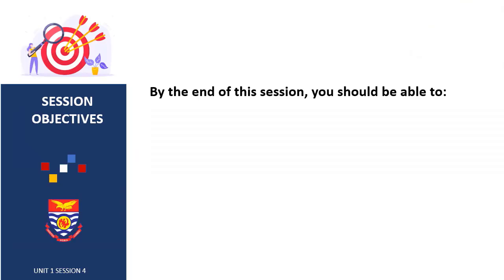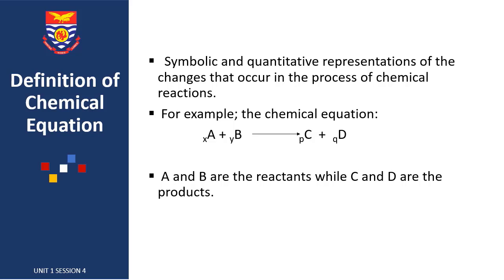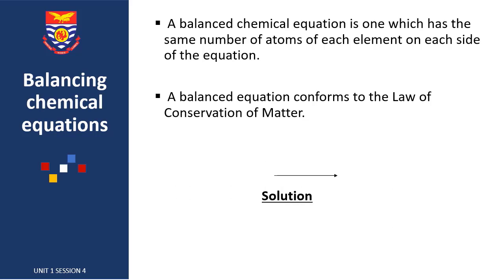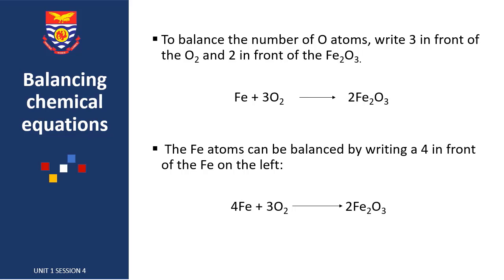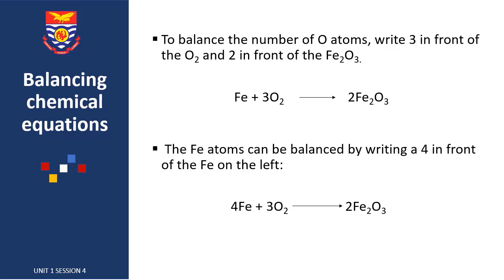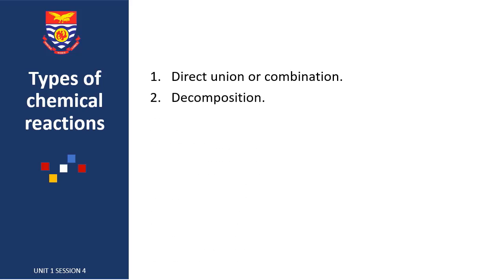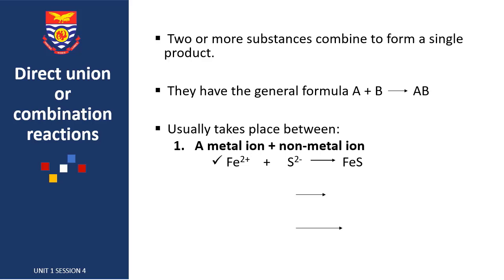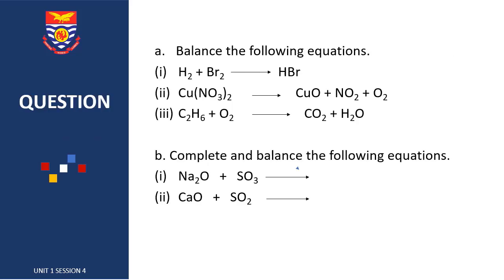Pedagogical Content Knowledge in Chemistry Unit 1 Session 4